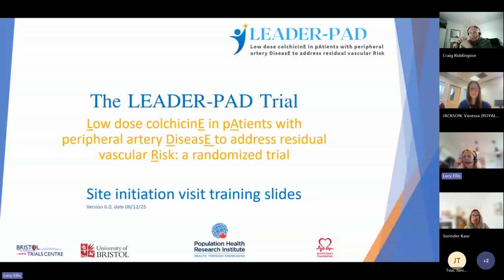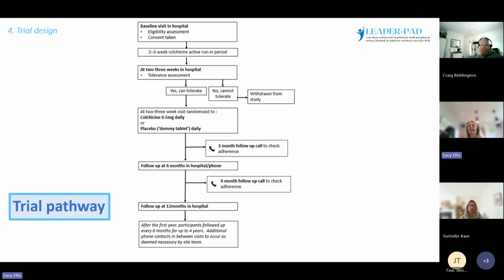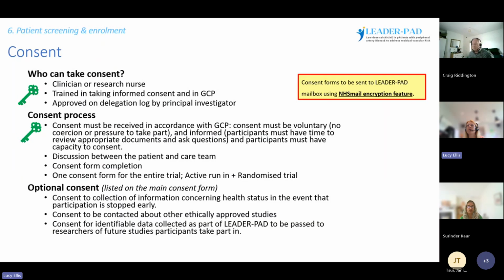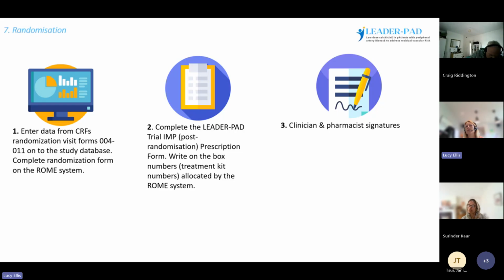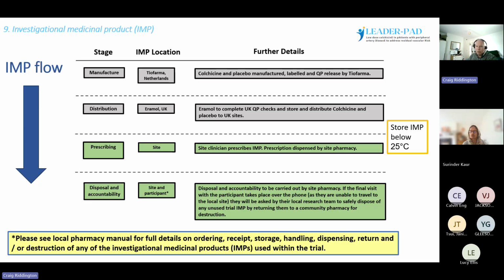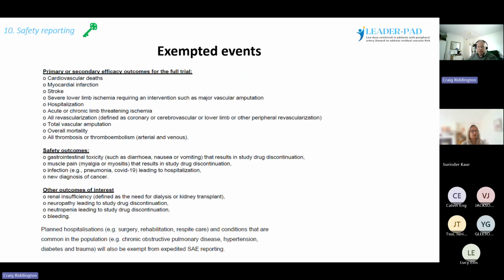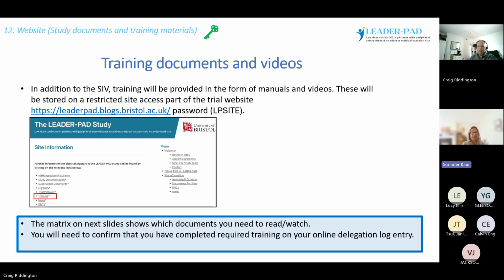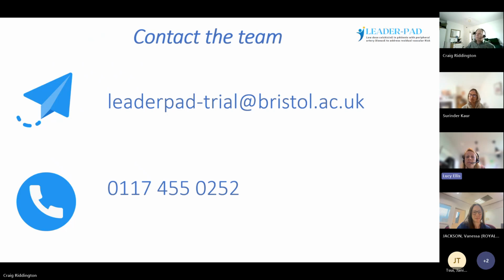LEADER PAD SIV Royal Free 23.03.2026